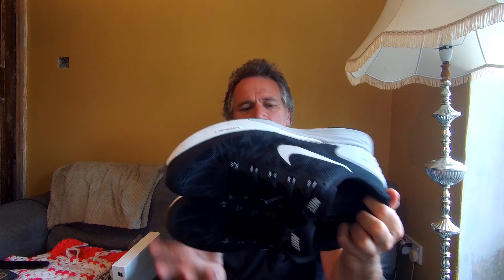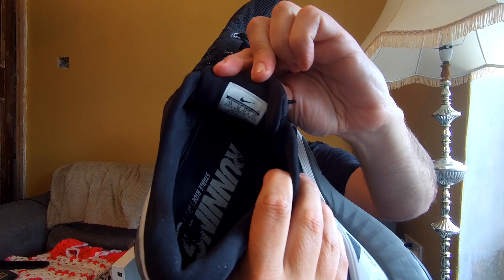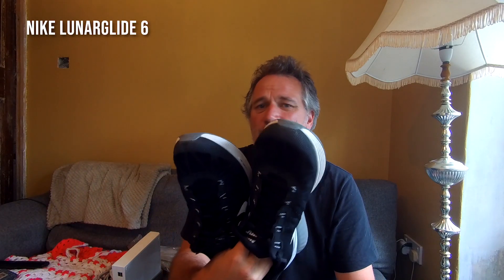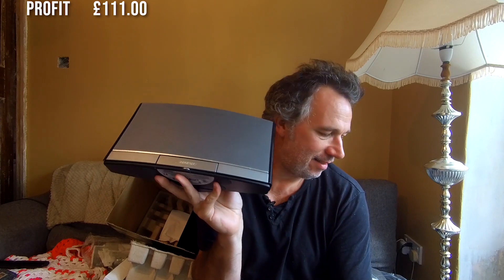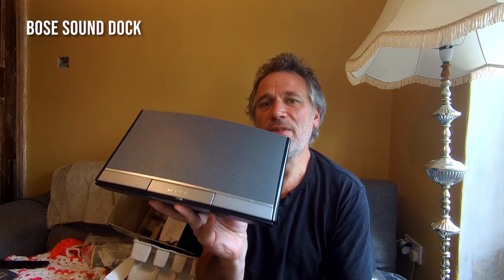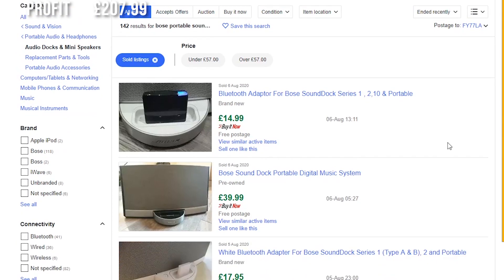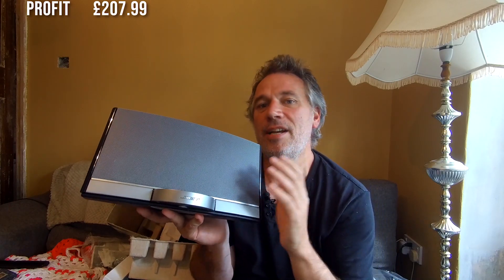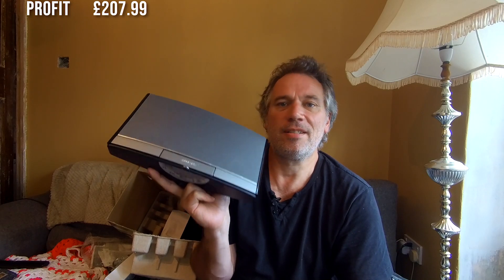Found a Bargain at a Charity Shop | Charity Shop Haul + Cash Exchange Shop | UK 2nd Hand Reseller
Popped into our local charity shops hunting for goodies when I came across an item that I think they made a mistake on.